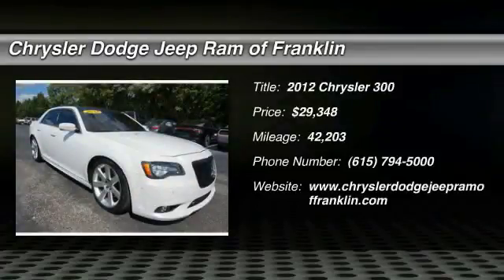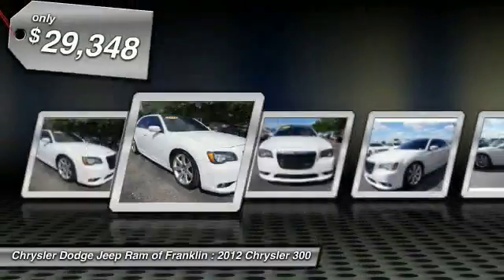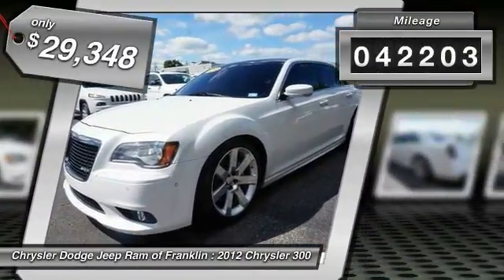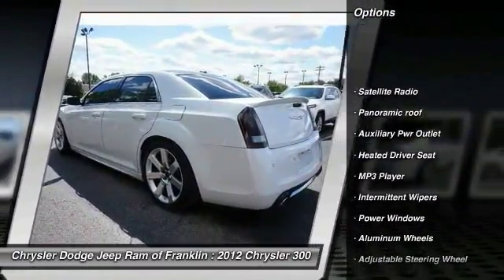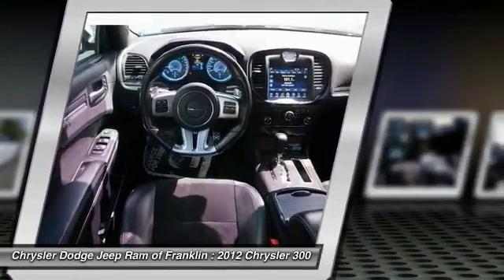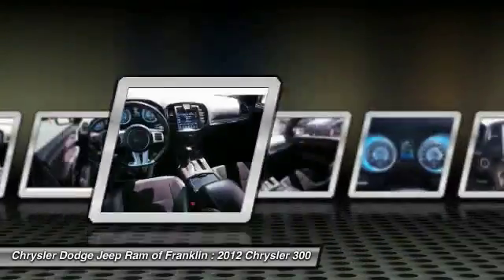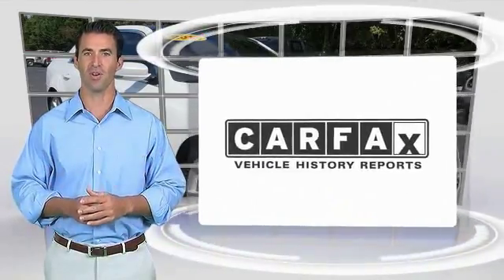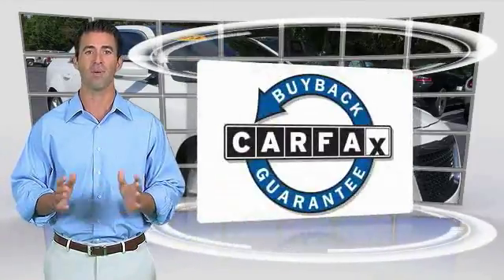2012 Chrysler 300 Franklin TN S527085B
2012 Chrysler 300 SRT8 RWD

Don't miss this 2012 Chrysler. Make a great choice today with this must-have . Learn more about this  by contacting the dealership today and own it today.